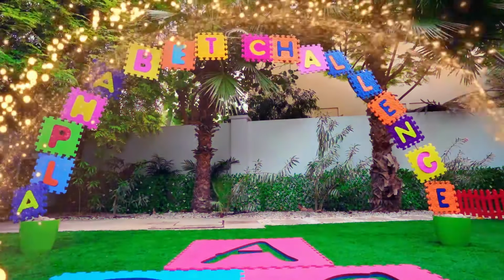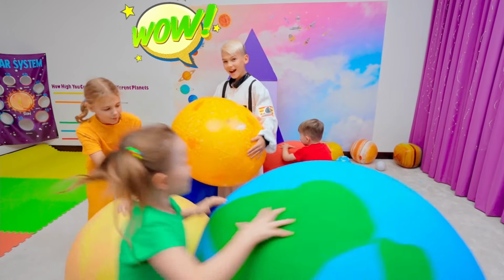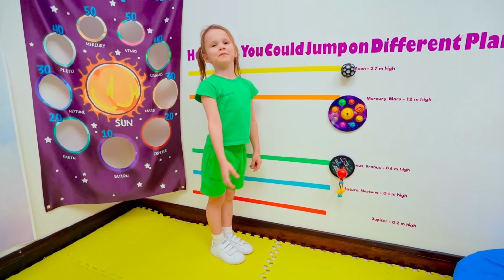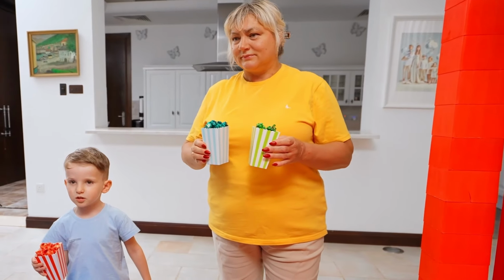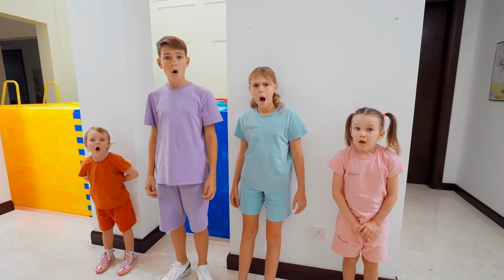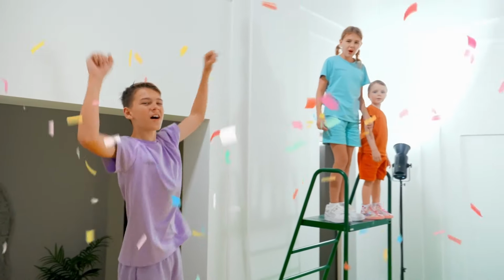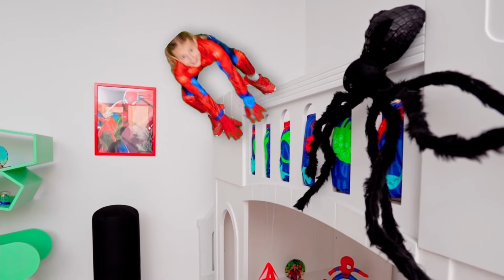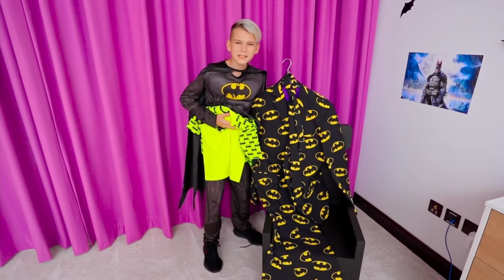🔤✨ Vania Mania Kids Explore the ABCs: A Fun Alphabet Adventure!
Dive into our latest video, "Vania Mania Kids Explore the ABCs: A Fun Alphabet Adventure!" Join Vania and the gang as they embark on a delightful journey to discover and learn the English alphabet. Watch as they search for letters in creative and engaging ways, turning each find into a learning opportunity. This video is perfect for young learners eager to master their ABCs through playful exploration and memorable adventures. Get ready to learn each letter with joy and excitement!